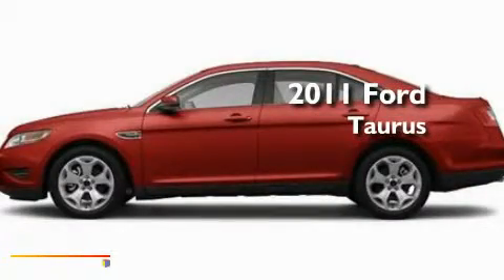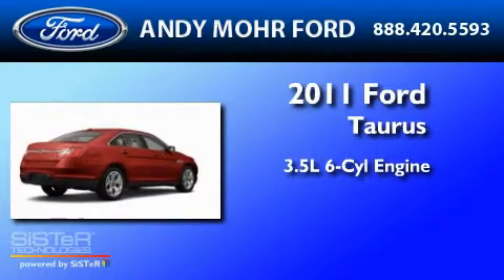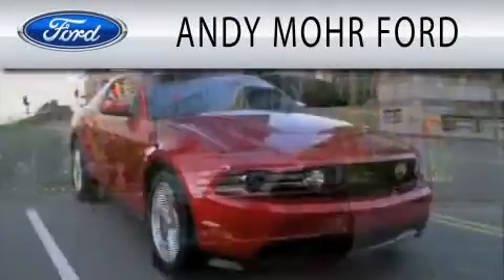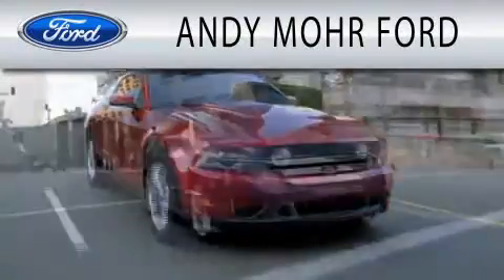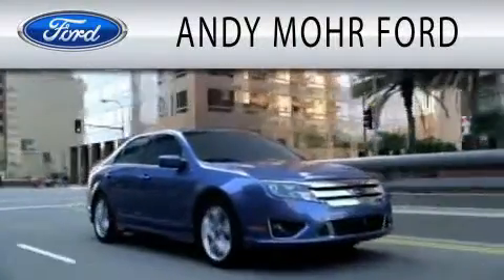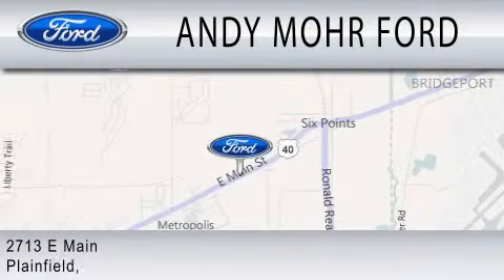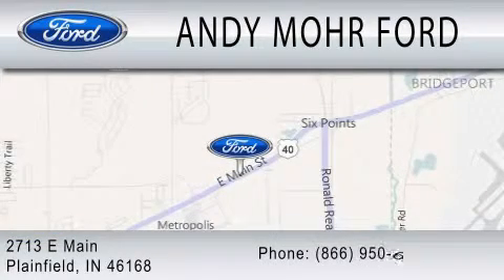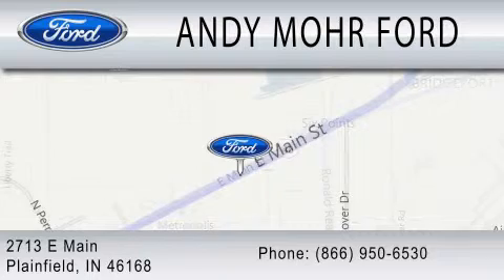2011 FORD TAURUS IN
Year : 2011
 Make : FORD
 Model : TAURUS
 Engine : 3.5L V6
 Trans . : AUTO 6SPD
 Exterior : RED

 Interior : CHARCOAL
 Stock : C11713

 2713 East Main Street
  , IN 46168